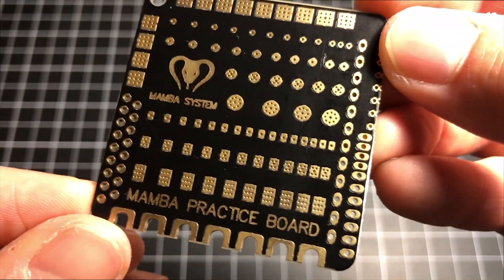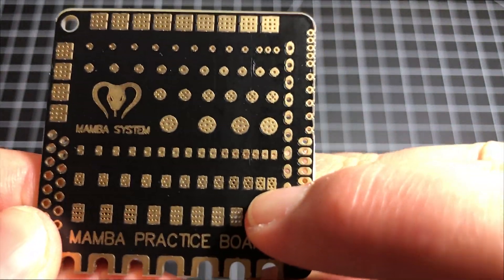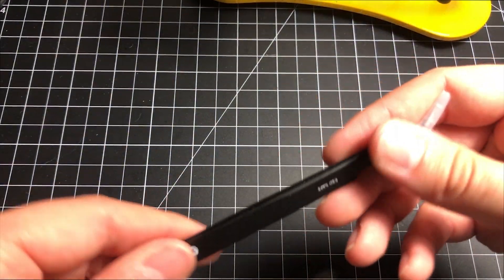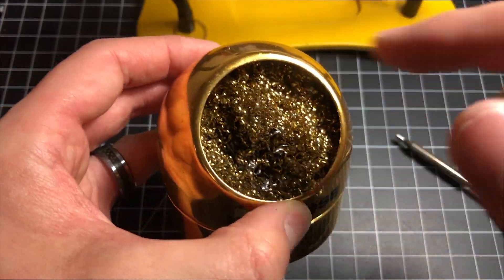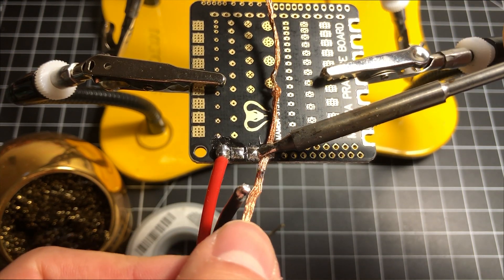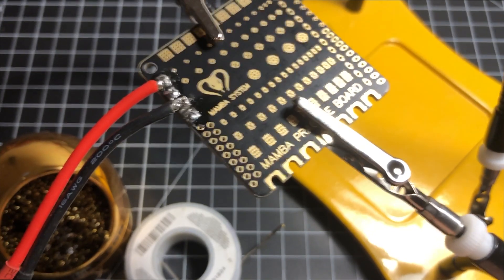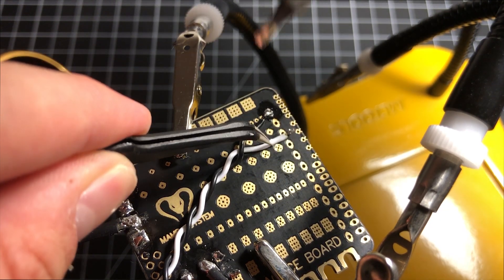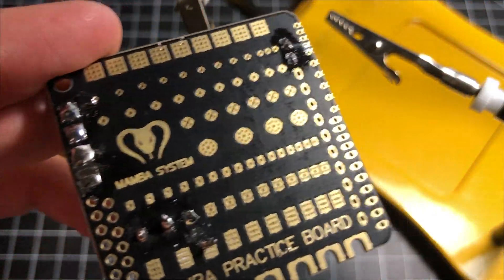Diatone Mamba Practice Board | Best Way to Learn FPV Drone Soldering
► Mamba Soldering Practice Board

► TS100 Soldering Iron
► Soldering Iron Tips (TS-D24 my favorite)
► Soldering Iron Tip Cleaner
► 63/37 Rosin Core Solder
► Desoldering Remover Wick
► Flux Pen for Soldering
► Helping Hand (4 arms) for Soldering
► ESD Anti-Static Tweezers

♫ Antti Luode - Holy Buildup, Batman